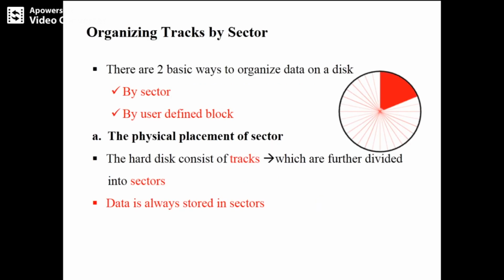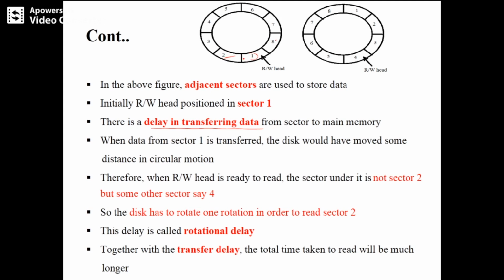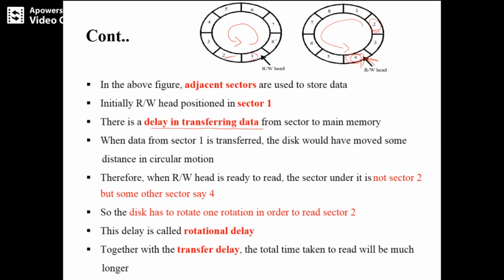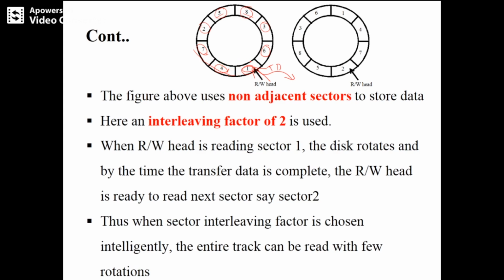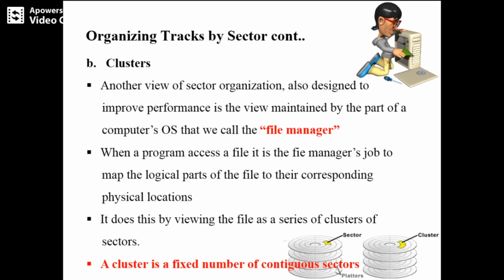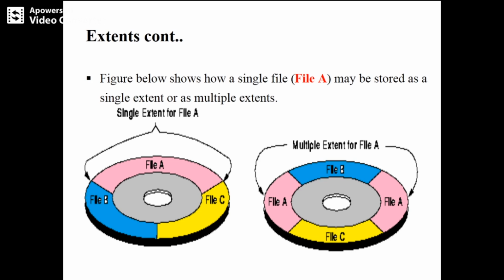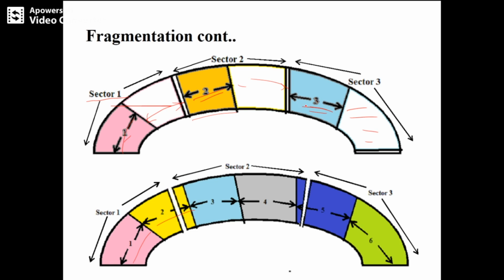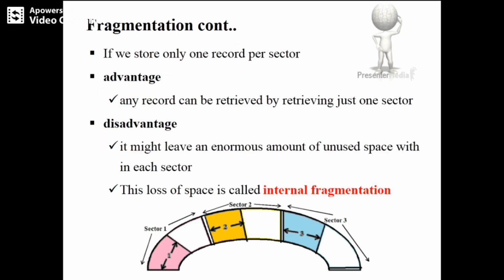VTU FS 18IS61 M1 L9 Organizing Tracks by Block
This video describes about Organizing Tracks by Block